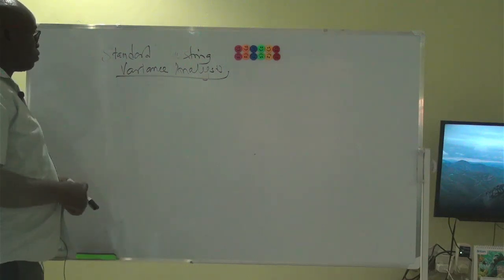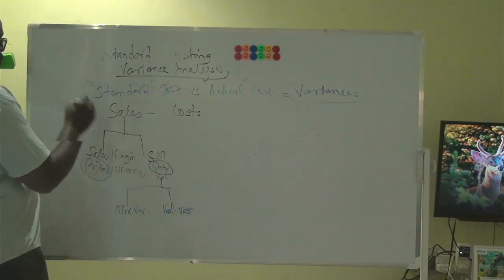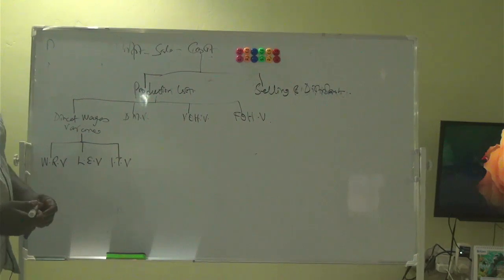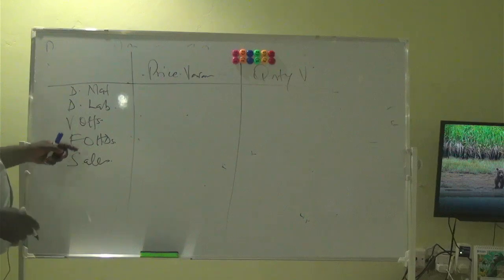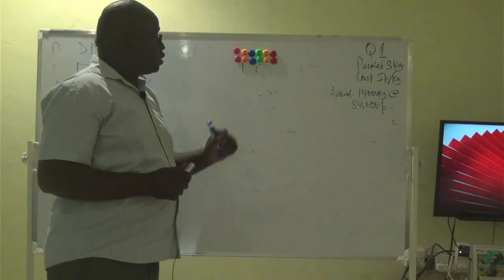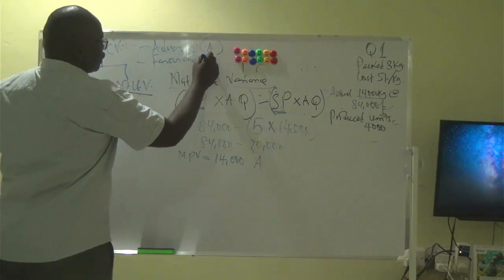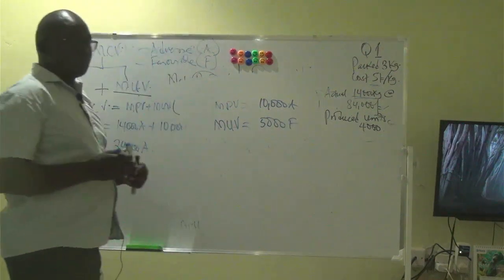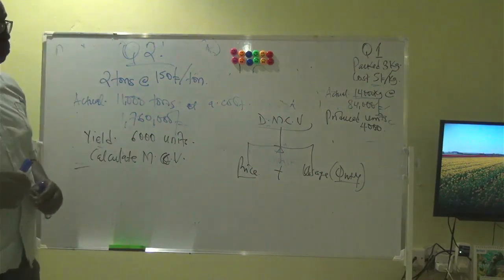Standard Costing Variance Analysis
Standard costing variance analysis is a technique used by organizations to compare actual costs with standard costs to assess performance and identify areas for improvement. It involves analyzing the differences between actual costs incurred and the costs that were expected based on predetermined standards.

There are several types of variances in standard costing variance analysis:

Material Price Variance: This variance arises from differences in the actual price paid for materials and the standard price per unit specified in the standard cost. It helps assess whether the materials were purchased at the expected cost.

Material Usage Variance: This variance results from differences in the actual quantity of materials used and the standard quantity specified in the standard cost. It helps evaluate the efficiency of material usage in production.

Labor Rate Variance: This variance arises from differences in the actual labor rate paid to employees and the standard labor rate per hour specified in the standard cost. It helps assess whether labor costs were incurred as expected.

Labor Efficiency Variance: This variance results from differences in the actual hours worked by employees and the standard hours specified in the standard cost. It helps evaluate the efficiency of labor utilization in production.

Variable Overhead Variance: This variance arises from differences in actual variable overhead costs incurred and the standard variable overhead costs specified in the standard cost. It helps assess whether variable overhead costs were incurred as expected based on the level of activity.

Fixed Overhead Variance: This variance results from differences in actual fixed overhead costs incurred and the standard fixed overhead costs specified in the standard cost. It helps assess whether fixed overhead costs were incurred as expected.

By analyzing these variances, management can identify the root causes of deviations from standard costs and take corrective actions to improve performance. This may involve investigating the reasons for cost overruns or underruns, implementing process improvements, revising standards, or providing additional training to employees. Overall, standard costing variance analysis provides valuable insights for cost control and performance management in organizations.